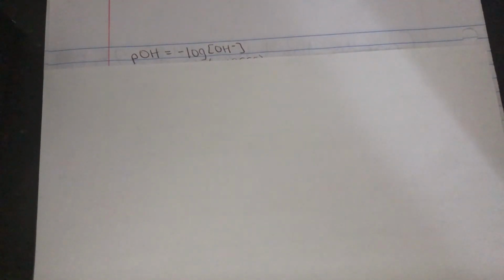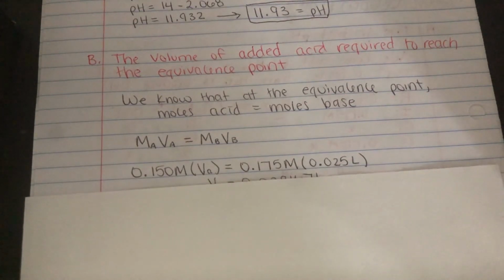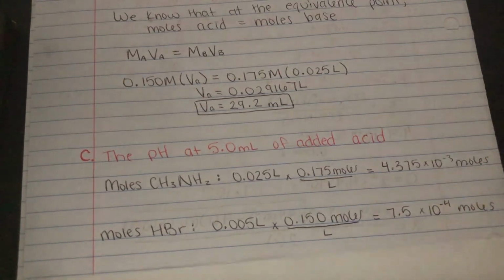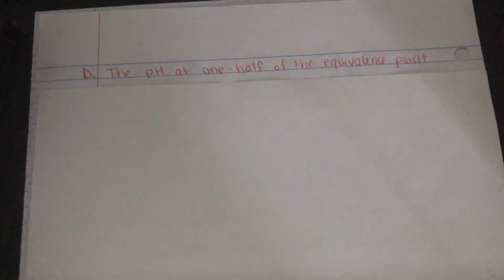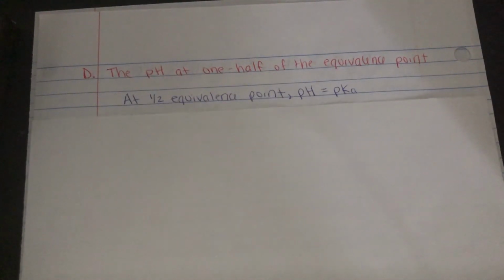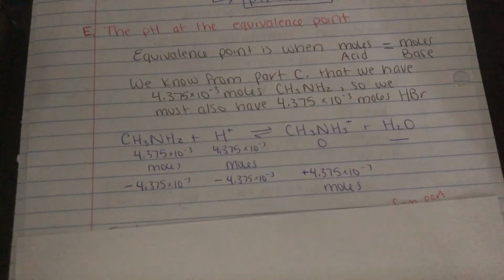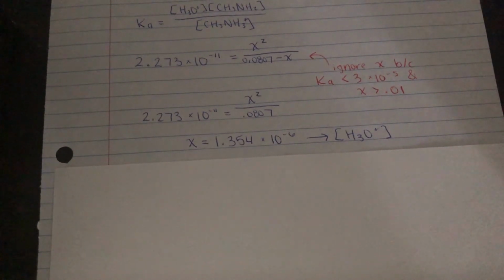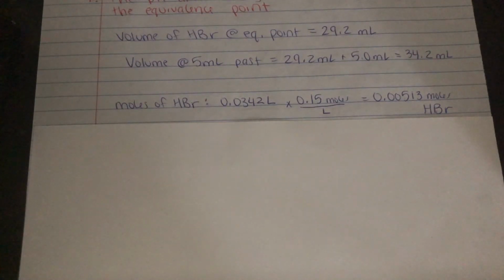Chapter 17 #73: Titration of a weak base with a strong acid Alex Ramsden